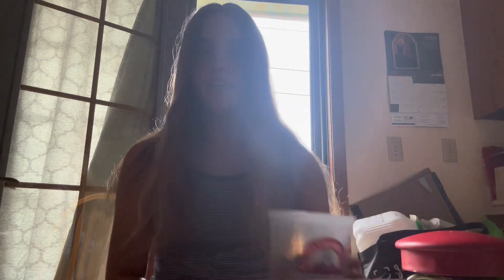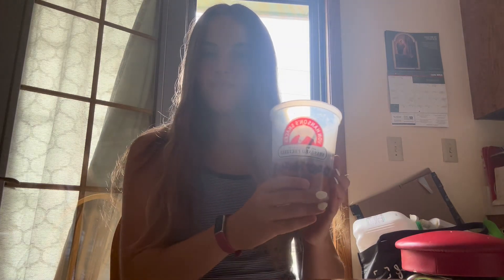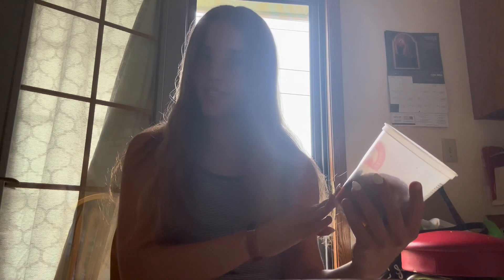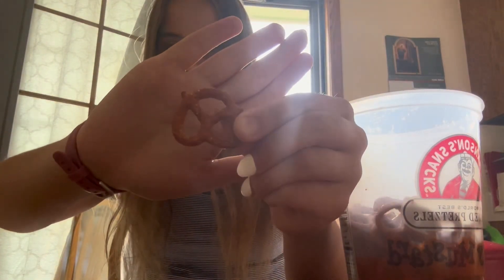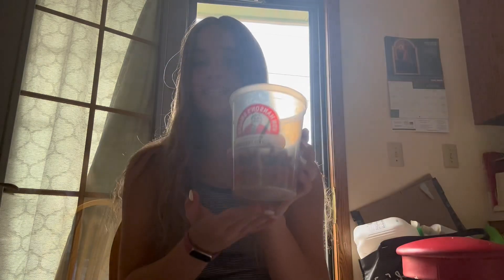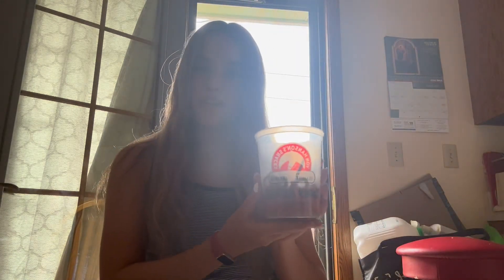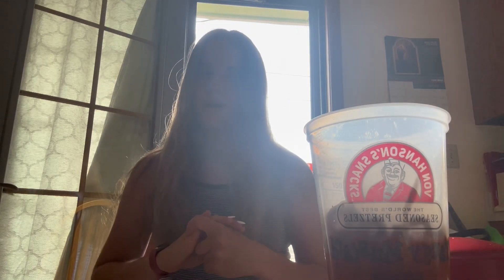Snackin’ With Sarah | Episode 2